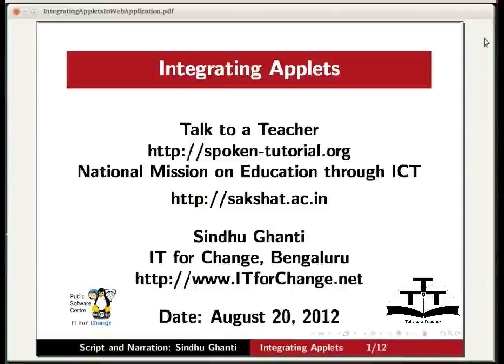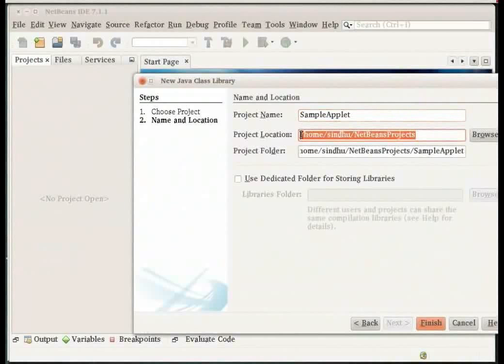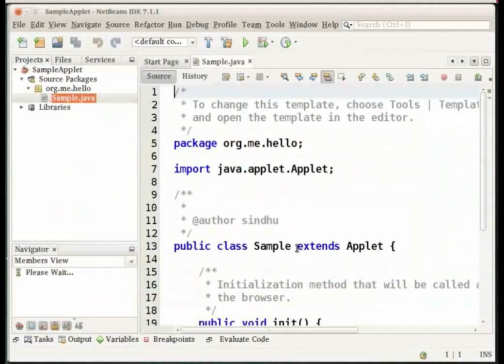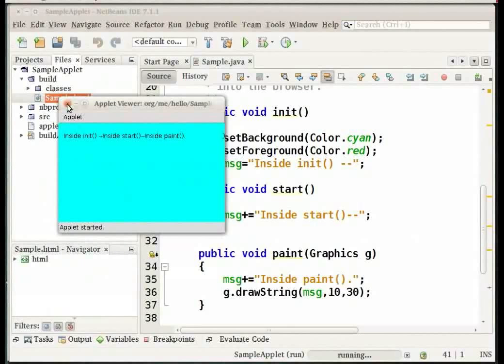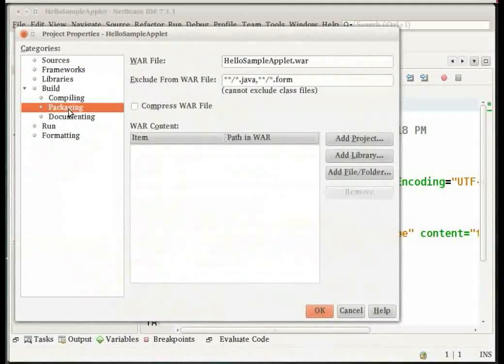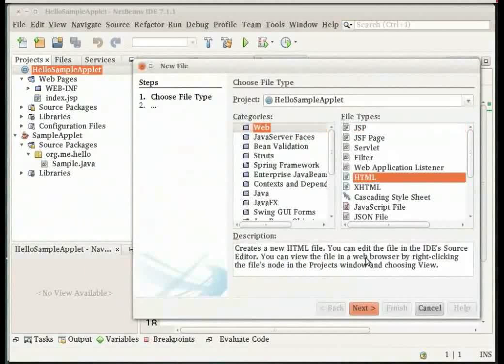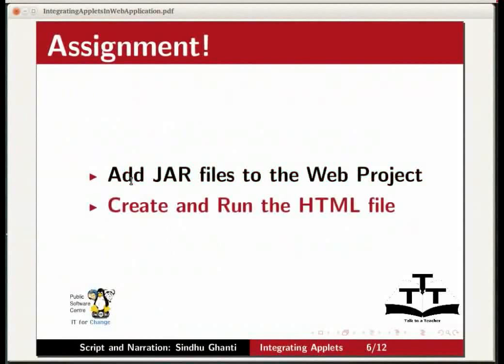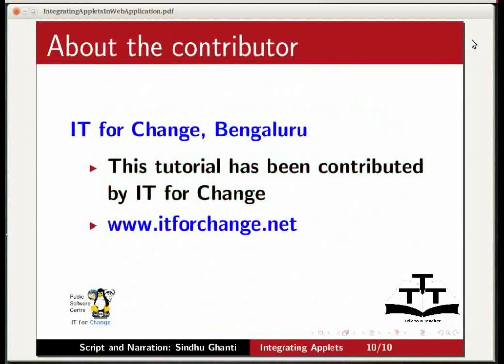Integrating an Applet in a Web Application - English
Integrating an Applet in a Web Application

    Creating an applet
    Running the applet
    Embed the applet in a web application